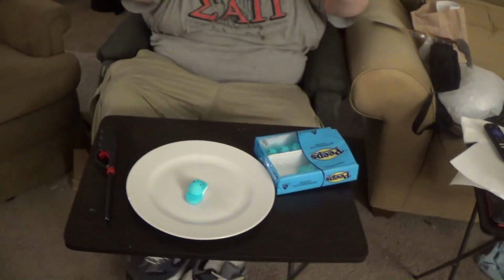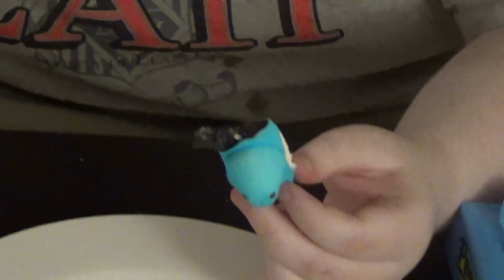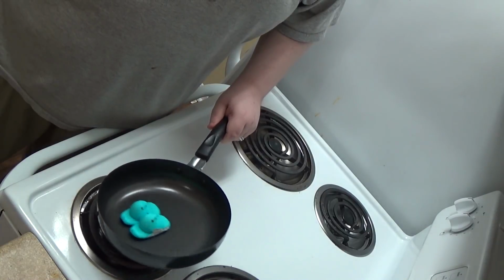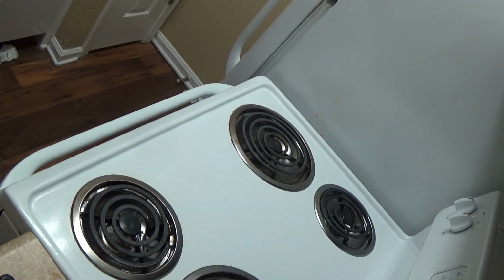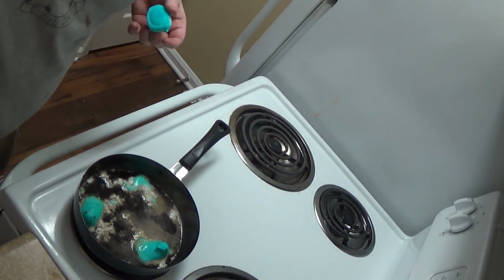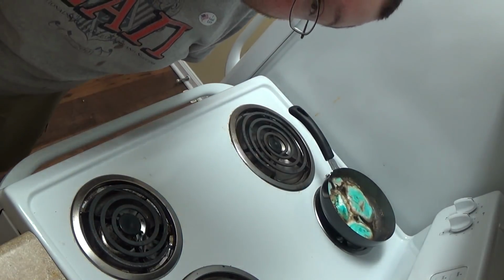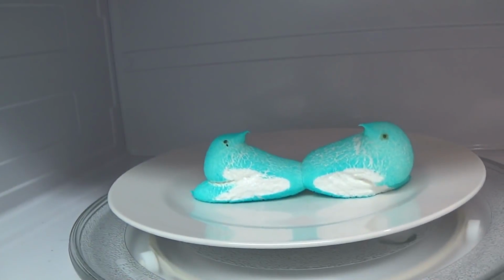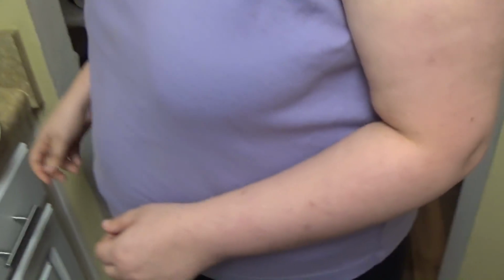OMG?! FIREY PEEPS! Budget Peep Experiment #1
I gots some Peeps to destroy! This video is about some crazy things you can do with Peeps for fun.

Still same ol' built-in mic audio, but it is a little better because I turned off Air this time! Also was closer to mic and a little louder.

➤ WHO DOES THE MUSIC?
The music in the video is done by James Flamestar.
His music can be found on Soundcloud as well as Bandcamp

➤ WARNING!
Some of these experiments might be dangerous, keep that in mind as you watch the video. If anything is dangerous, and you try it, I am not responsible for what you do at home. Every experiment you try is AT YOUR OWN RISK.